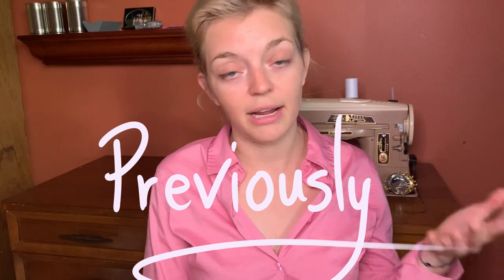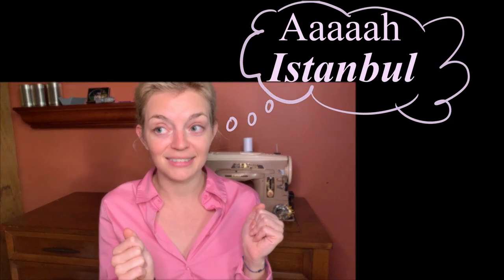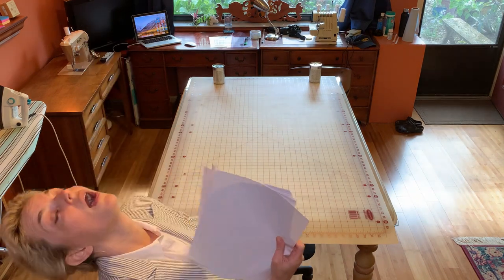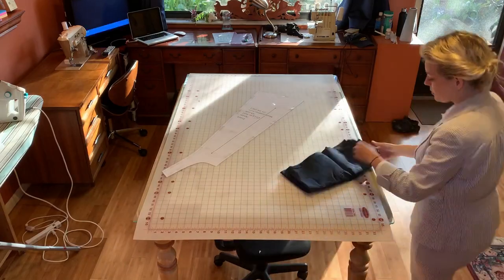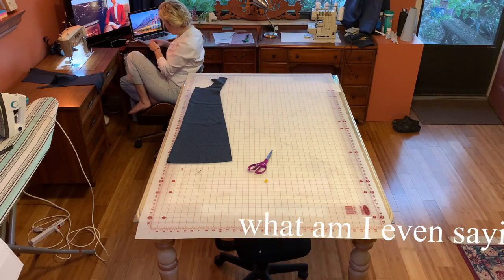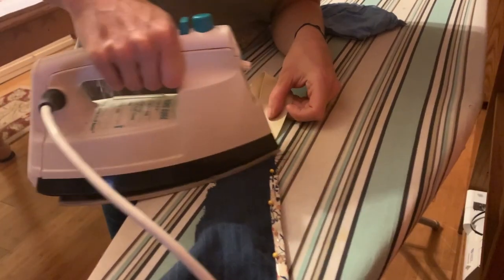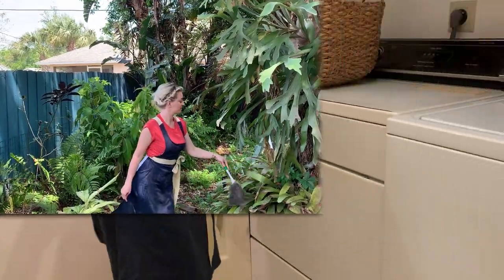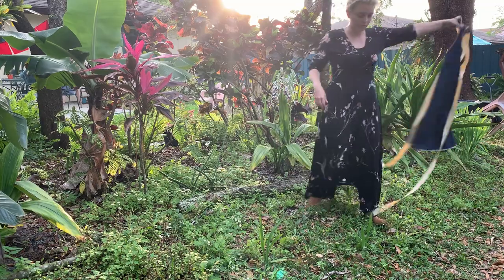The Best Apron - part 2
Oh Hello! Is this the PERFECT apron? Probably. I definitely spent soooo much time trying to make it that way. You might think so too! If you do let me know because I want to make a pattern so you can make it toooooo!